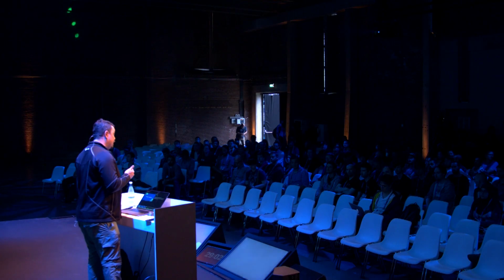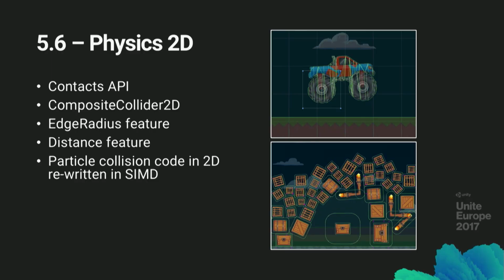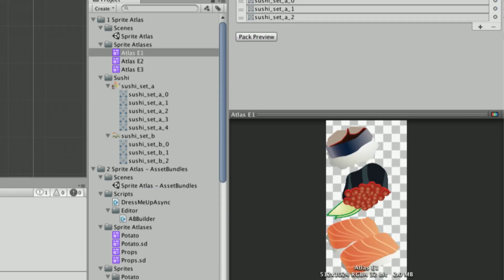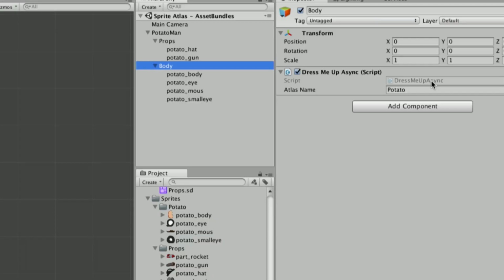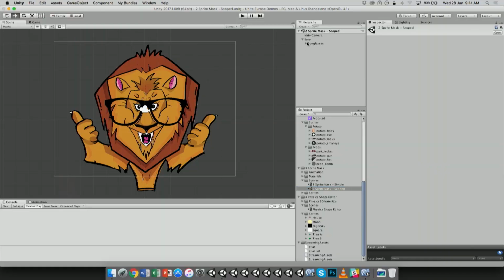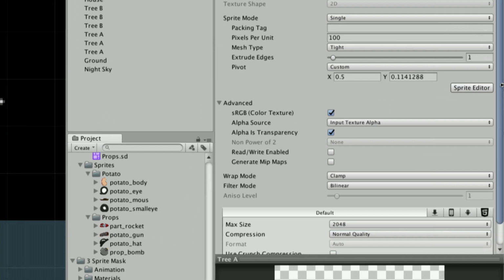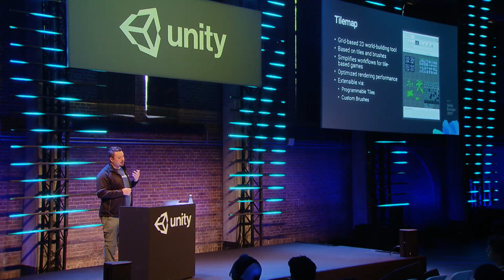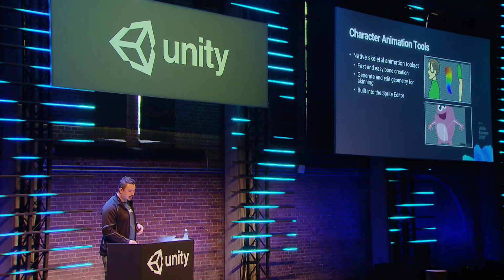Unite Europe 2017 - What's new for 2D in Unity?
At Unite Europe, our 2D team walked through some highlights of their latest Unity tools and features. The team goes over what's been released, what's coming soon and what they are working towards in the future.

Rus Scammell - Unity Technologies